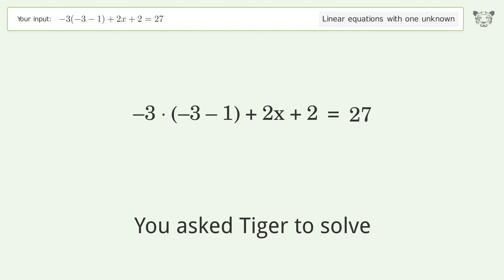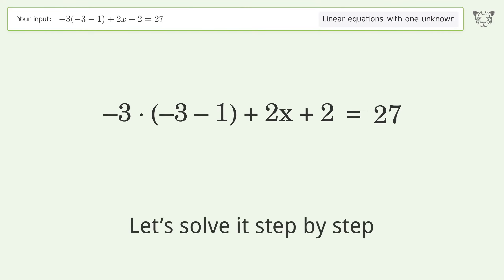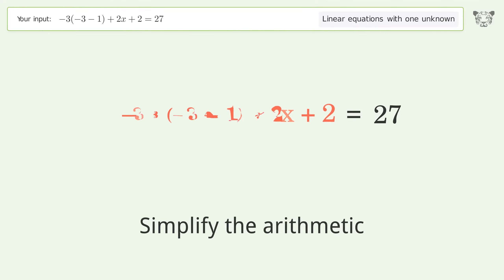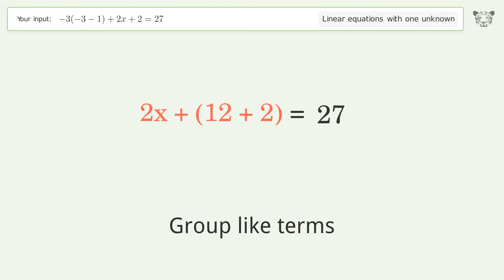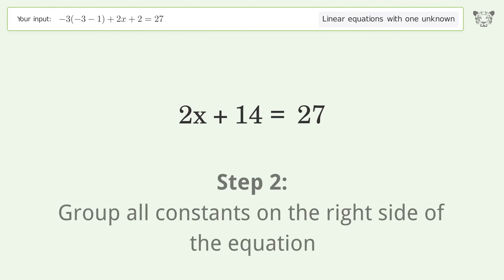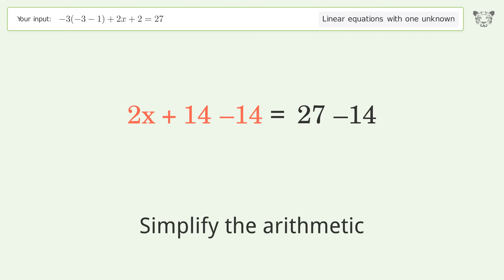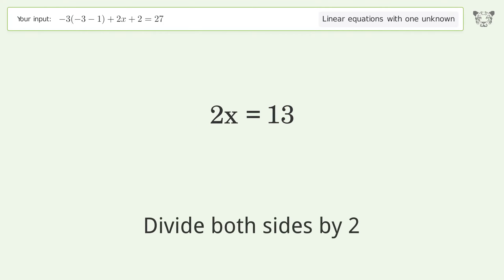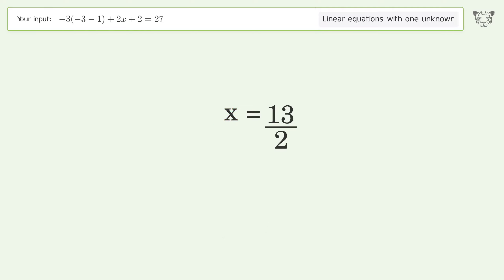Solve -3(-3-1)+2x+2=27: Linear Equation Video Solution | Tiger Algebra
Struggling with -3(-3-1)+2x+2=27? Watch our step-by-step video on Tiger Algebra to master this linear equation effortlessly.